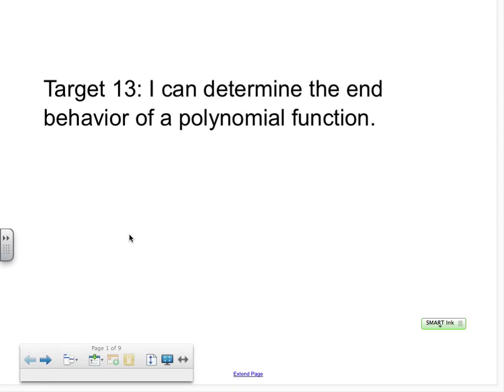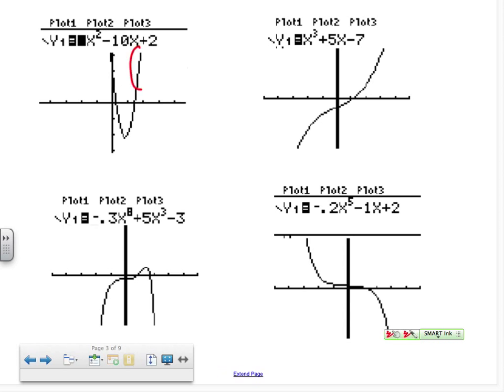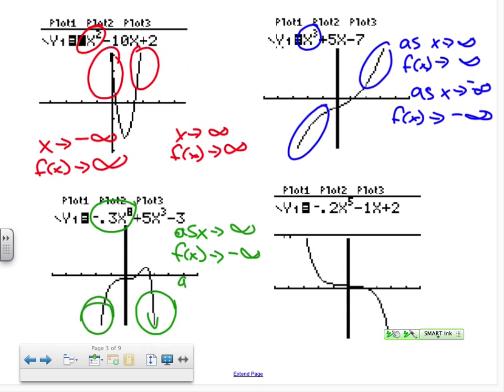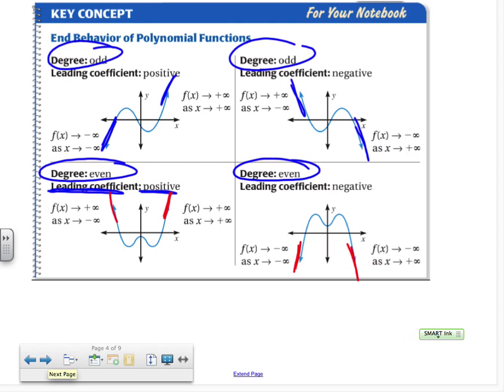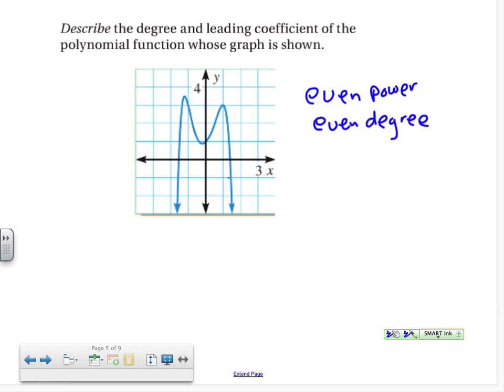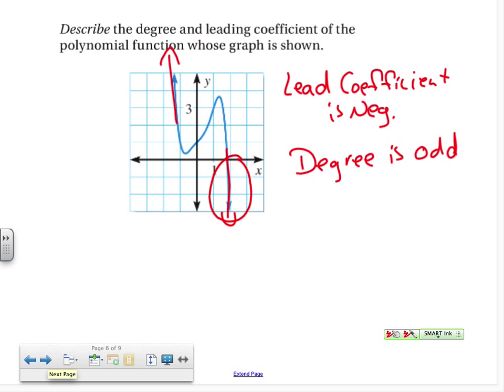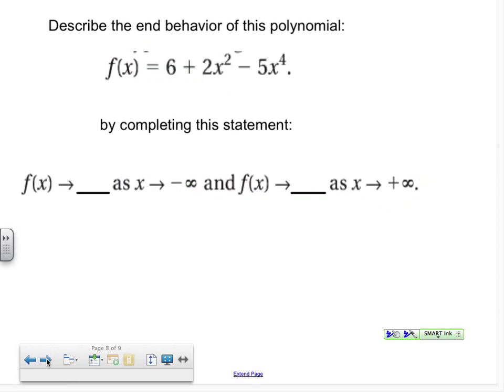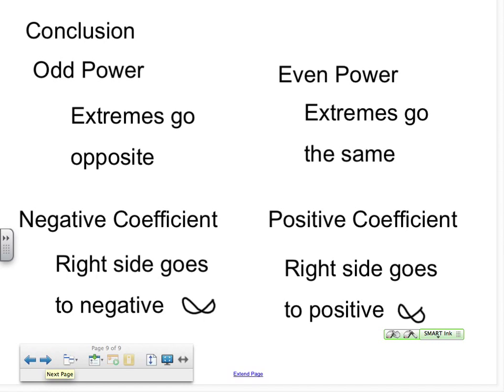T13 1 I can determine the end behavior of a polynomial function